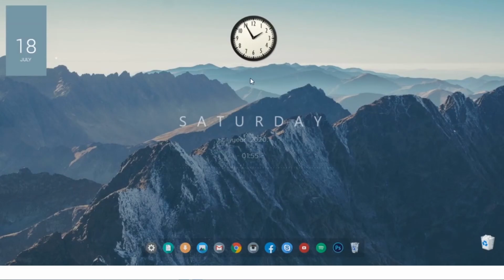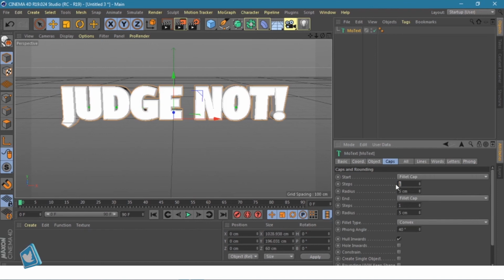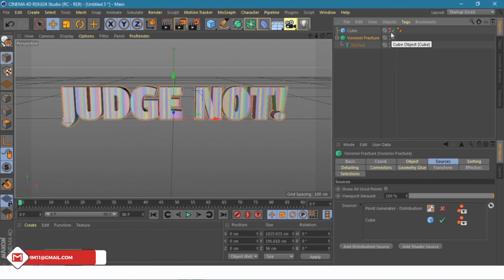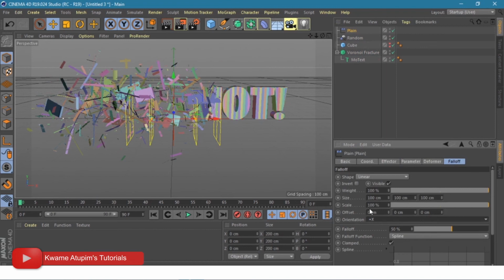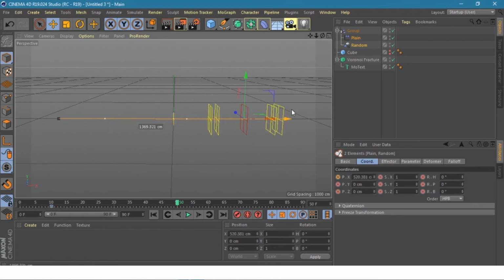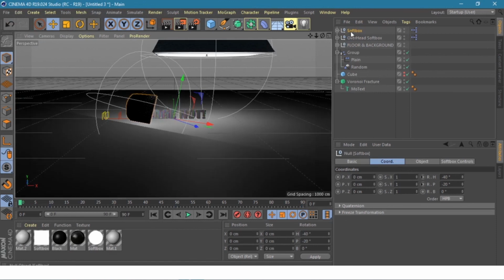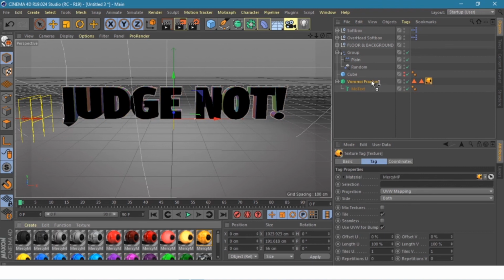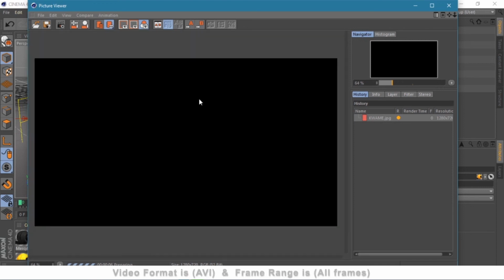HOW TO CREATE A TEXT SCATTERING EFFECT IN CINEMA 4D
This tutorial will help you in creating a text scattering effect in Cinema 4D which can help use for film titles, intro and a lot. Please Enjoy..